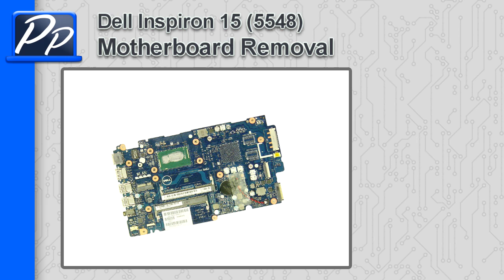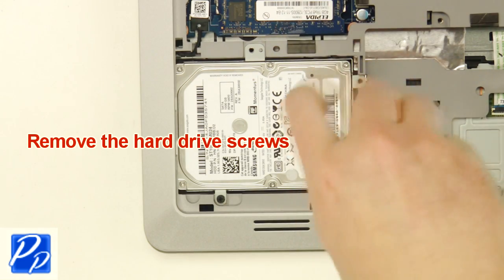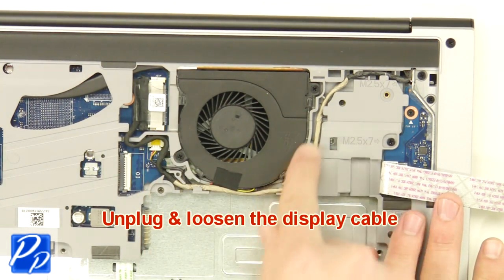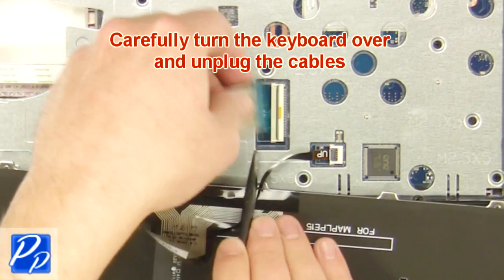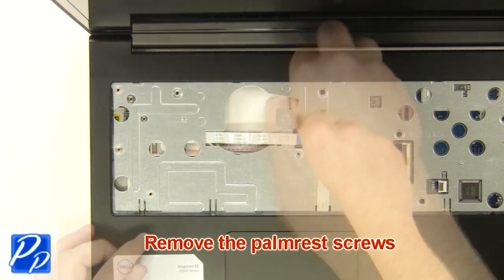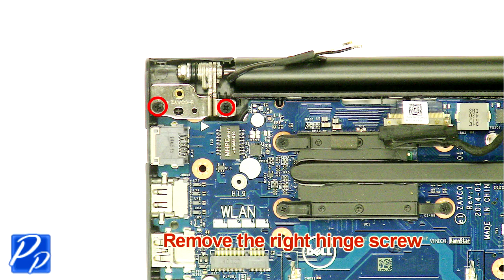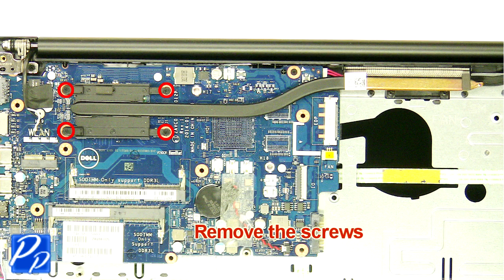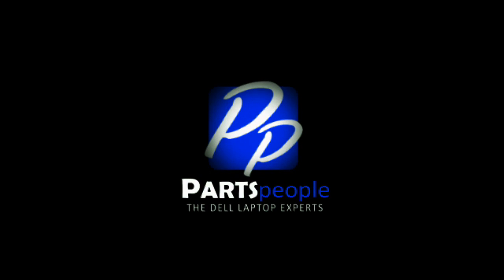Dell Inspiron 15 (5548) Motherboard How-To Video Tutorial